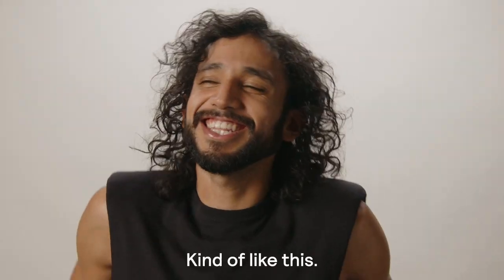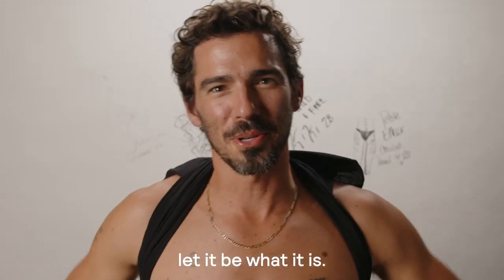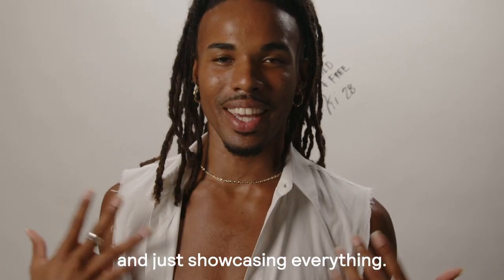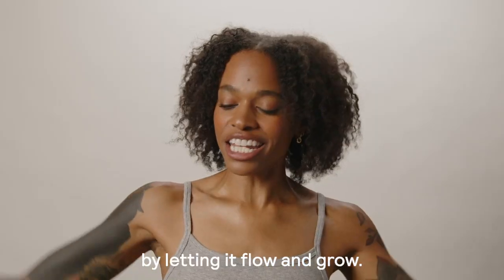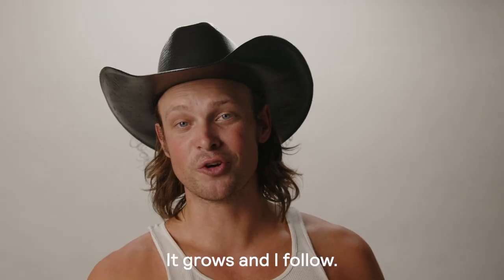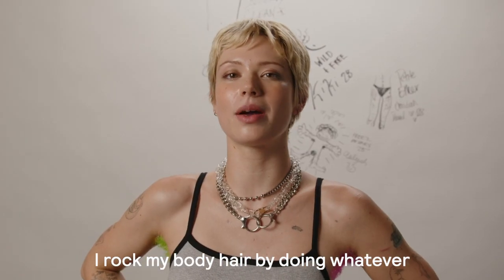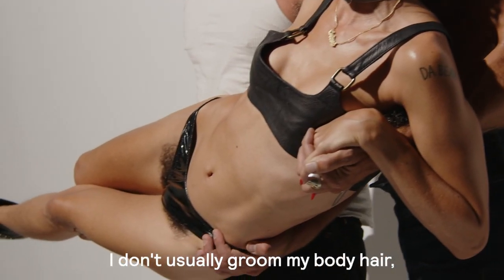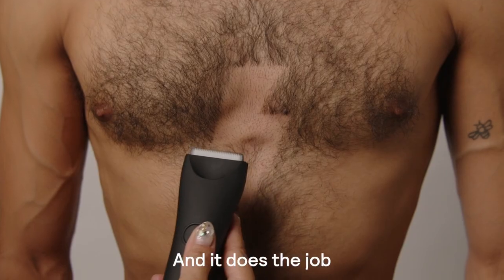How Do You Groom Your Body Hair?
It’s important to us that you can experience grooming disentangled from judgment and outside pressure. No matter where you choose to trim, you’re doing the best for your body. Full stop.